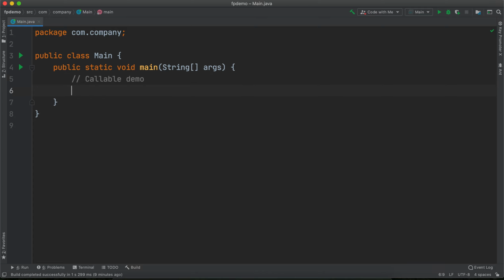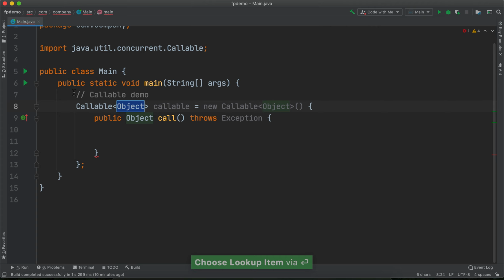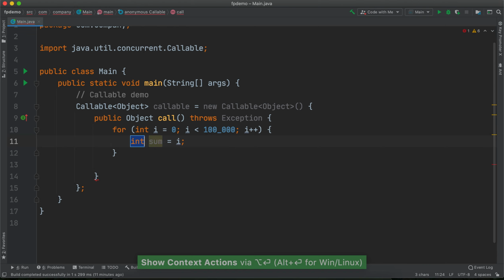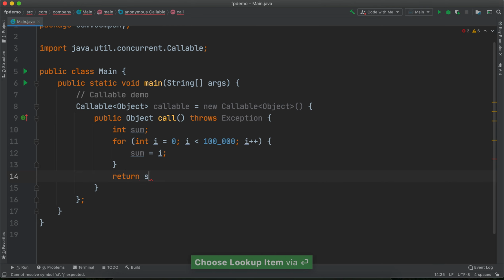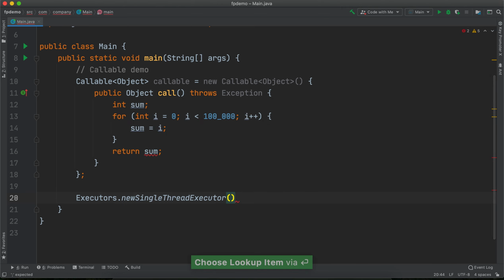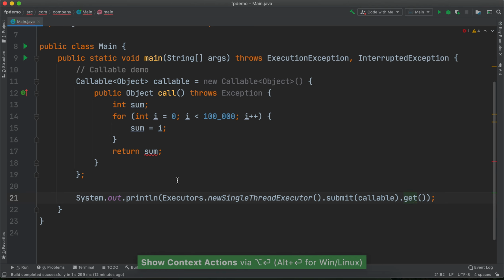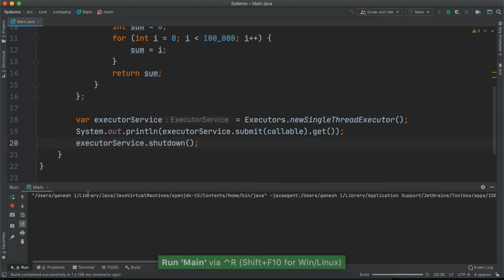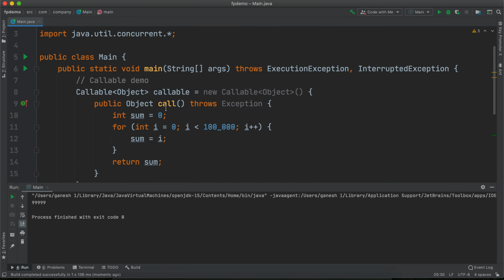IntelliJ IDEA Tips & Tricks #46: Surround with Callable Live Template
One of the handy live templates is Surround with Callable. You can just type "C" and you'll get a Callable block code!

Try it out now!